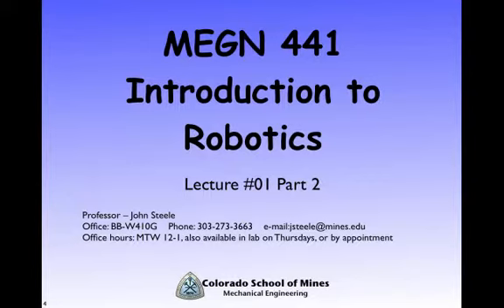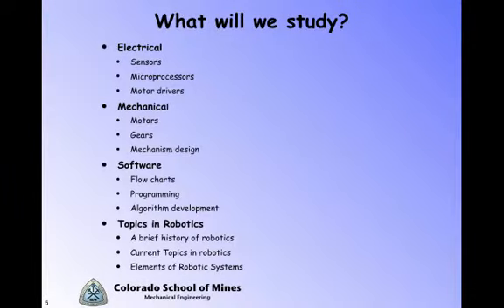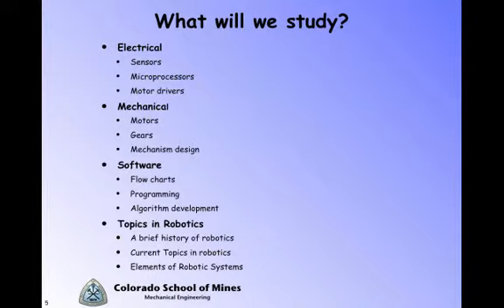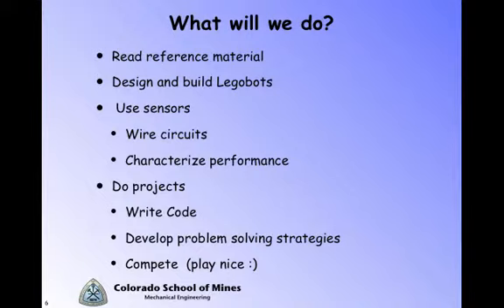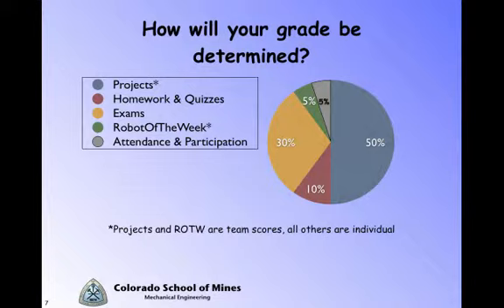Introduction To Robotics Video 01-2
Table of Contents:

00:00 - MEGN 441
Introduction to Robotics
00:28 - What will we study?
01:24 - What will we do?
03:27 - How will your grade be determined?
06:26 - What are my expectations?
10:24 - What are your expectations?
12:14 - Projects